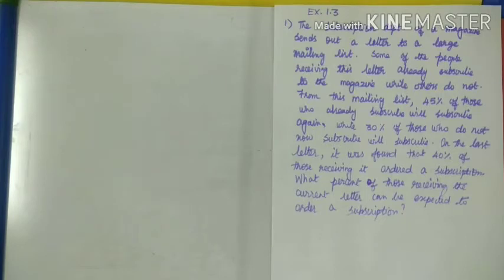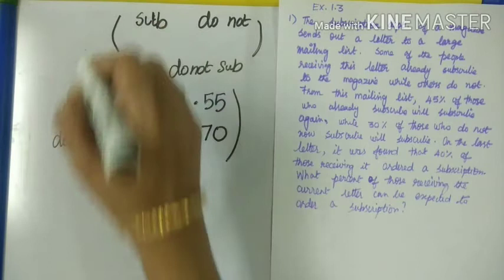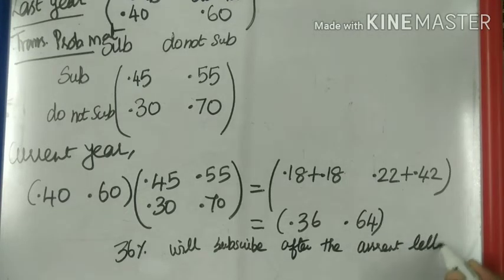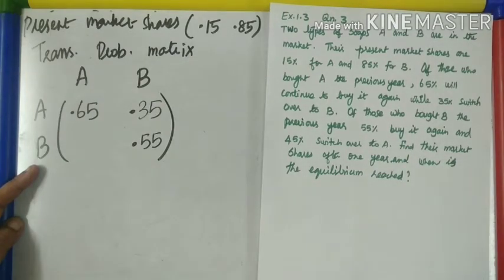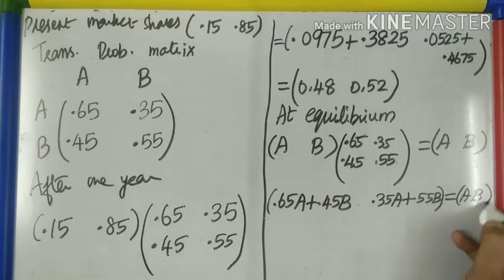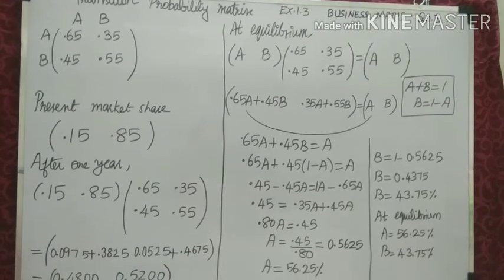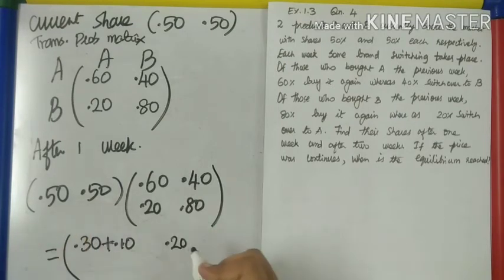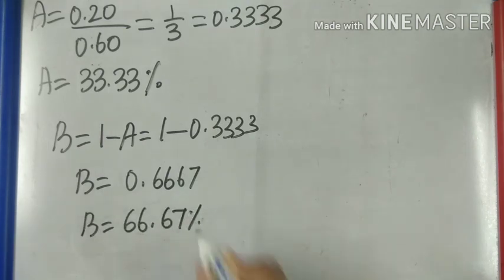Class 12| Business Maths| Ex1.3-1,3,4 | BM 10 | Transition Probability Matrix